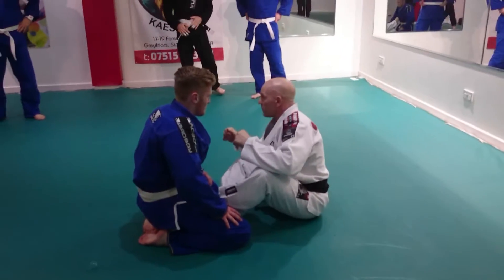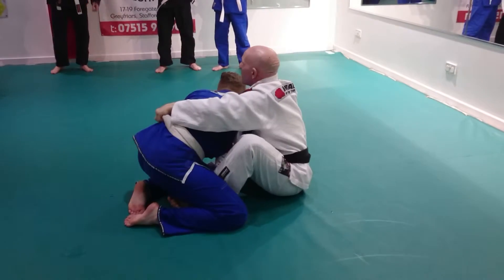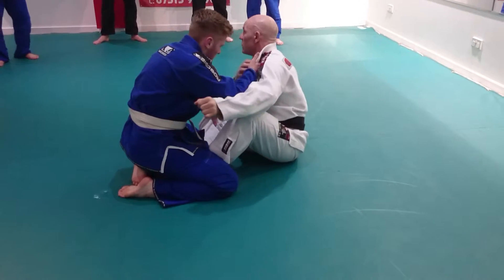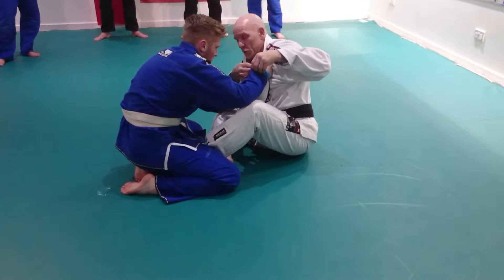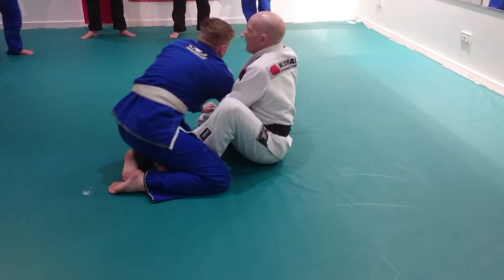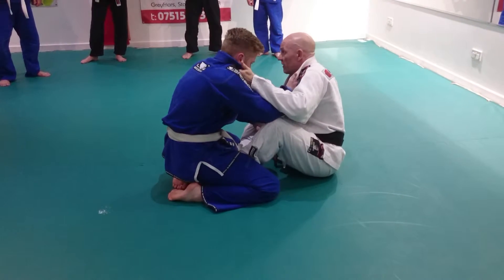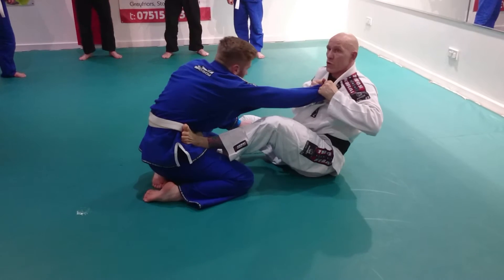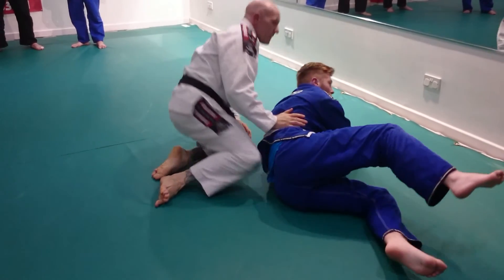DAVE BRIGGS - Butterfly Guard 3, Hook sweep option to back control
This clip demonstrates a hook sweep option to take back control.

Filmed @ Active Arts, Stafford 16 Nov 2015